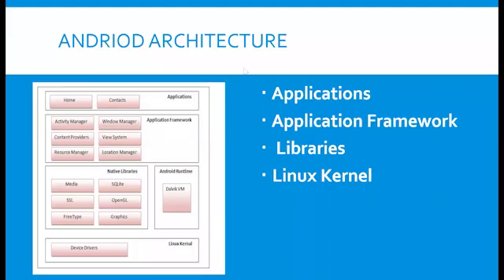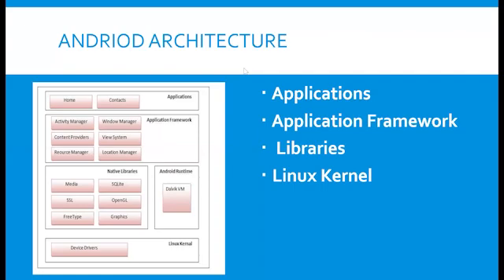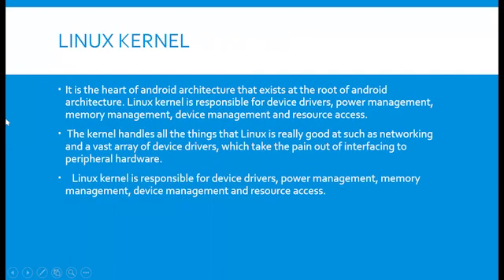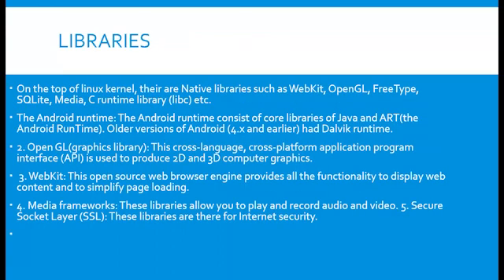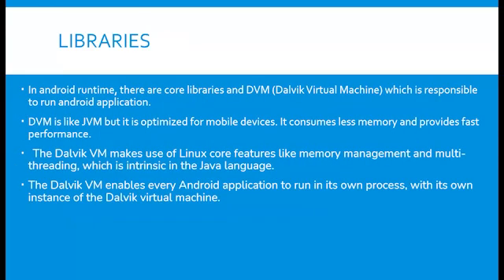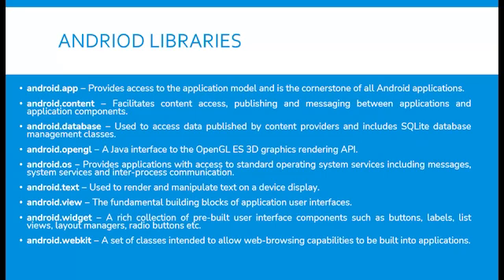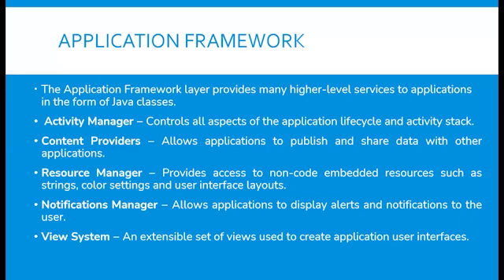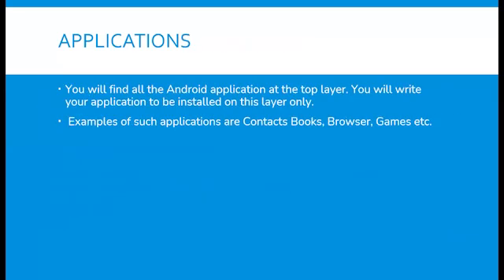Andriod Architecture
Andriod Architectural View